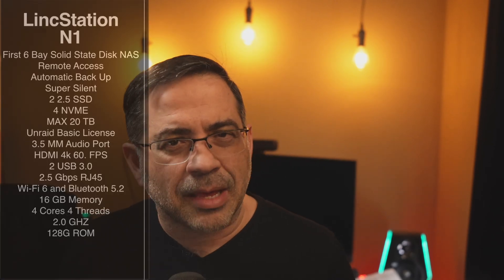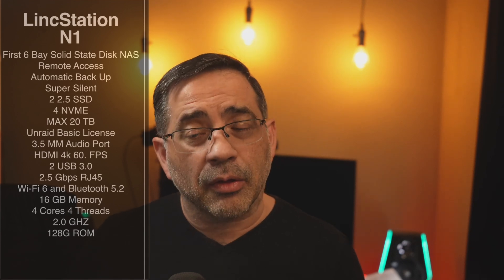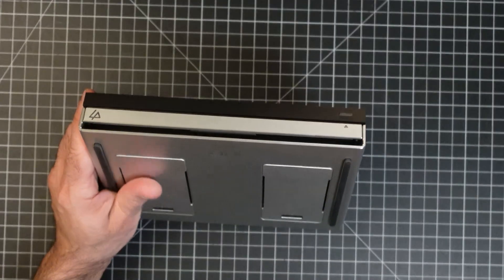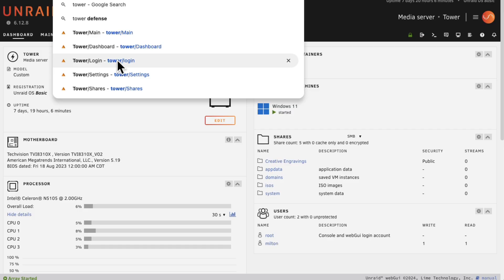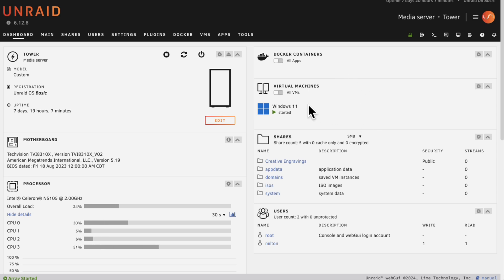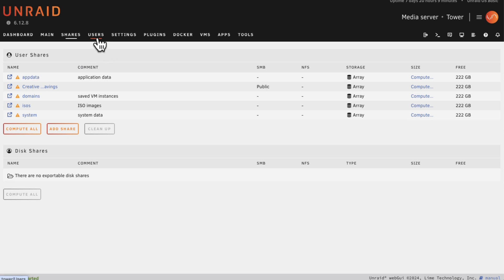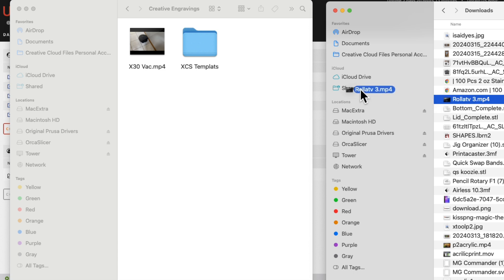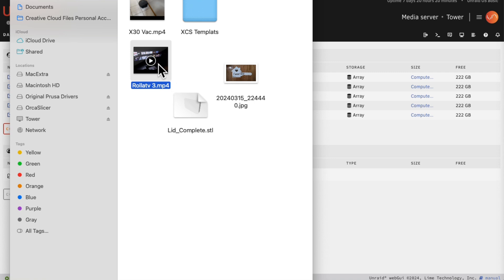LincStation N1 The world's first NAS with 6-bay all-solid-state drives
Introducing the LincStation N1 - the world's first NAS with 6-bay all-solid-state drives. Say goodbye to slow data transfer speeds and hello to lightning-fast storage with LincPlus. Upgrade your digital storage game now with LincPlus LinkStation!